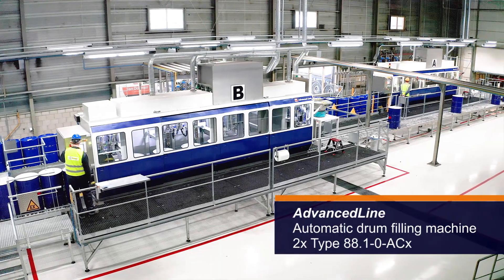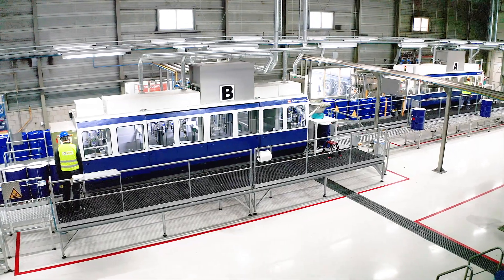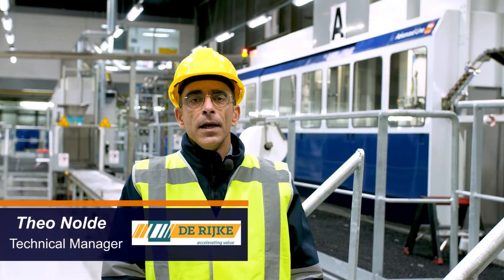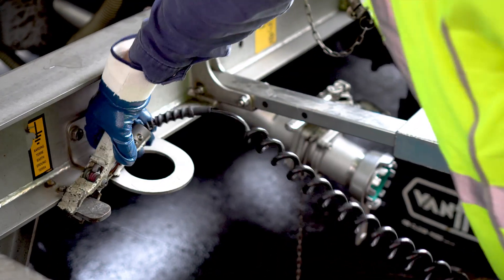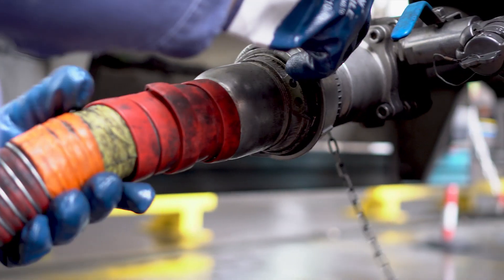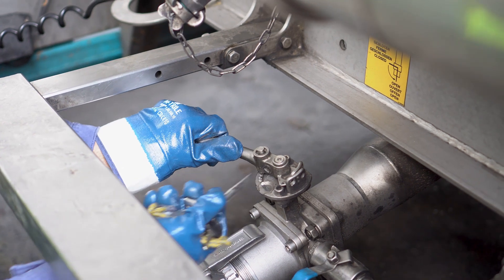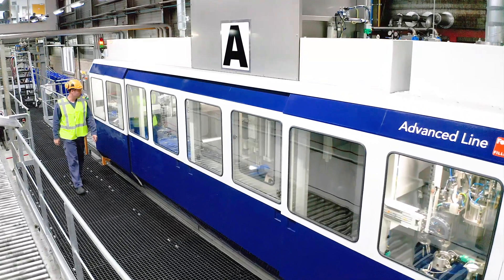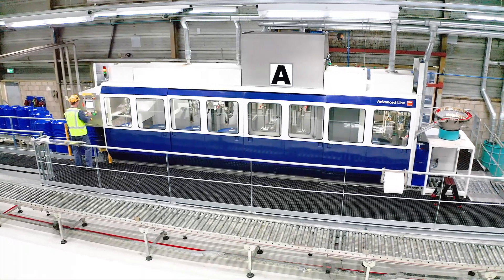Success-Story DeRijke 2020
FEIGE delivered 2 automatic drum filler INTEGRA®88 in 2015 and 2018 for the filling of chemicals into drums.
The machine works with double cycles. The first drum enters the 1st working station, than moves to the 2nd while the next drum follows to the 1st station, etc. Automatic centring, positioning, de-bunging, N2 pre-filling, filling, bunging and sealing.